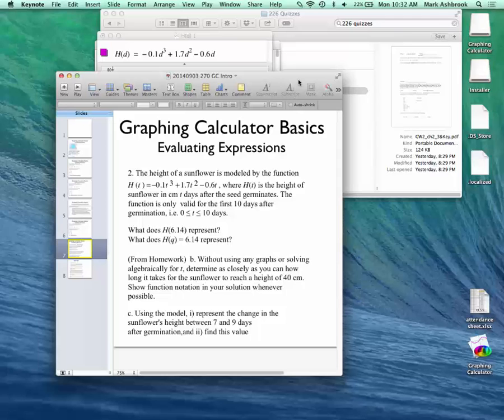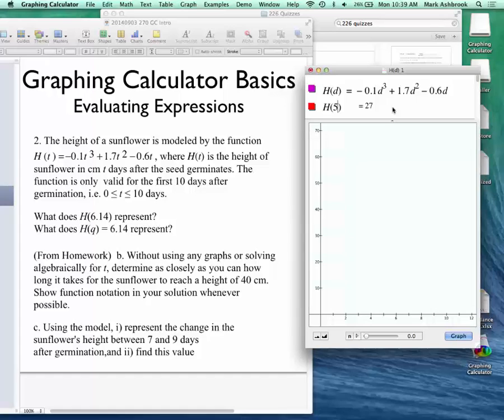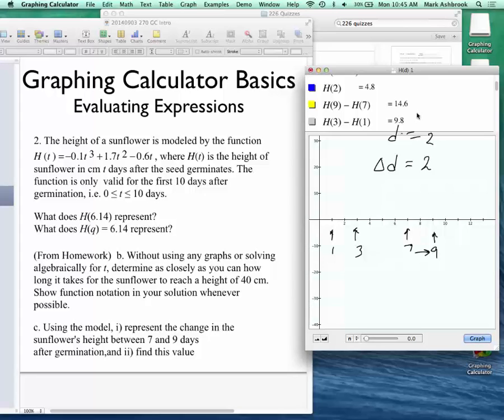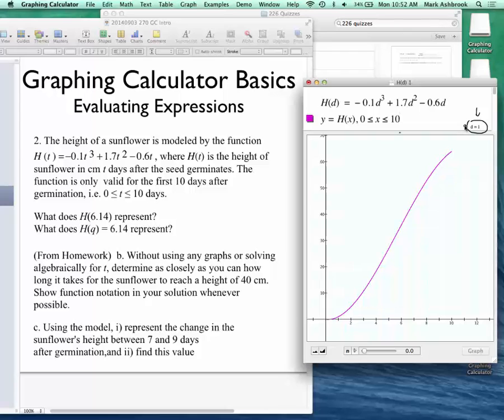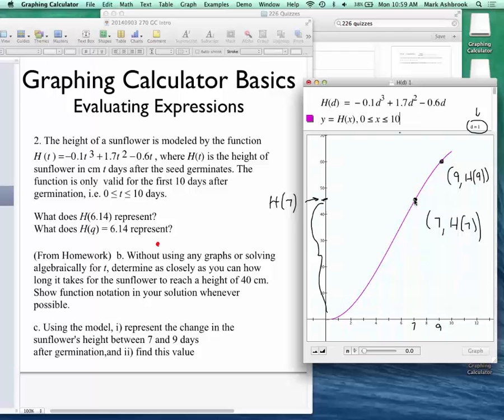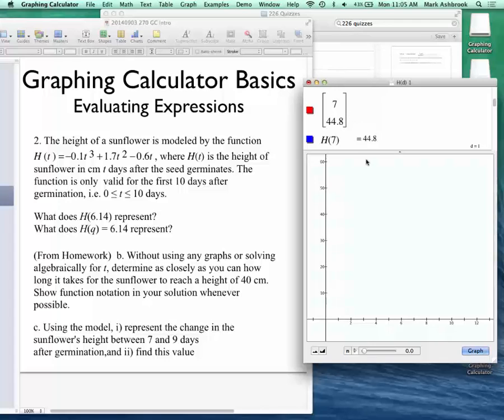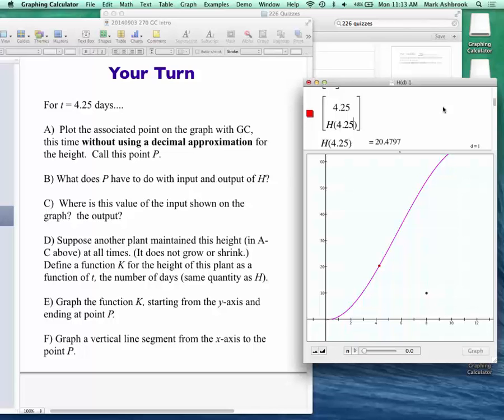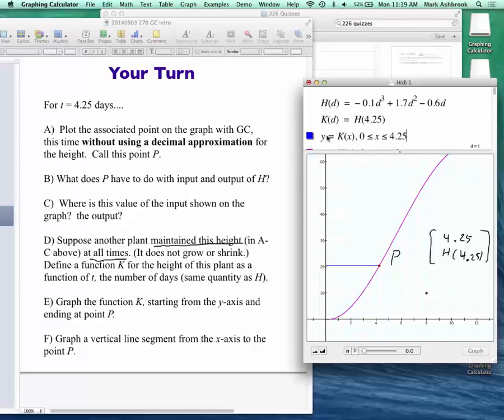S Musgrave's MAT 270 Mon Jan 26: Func & Graphs GC